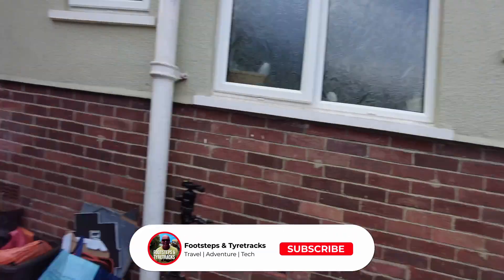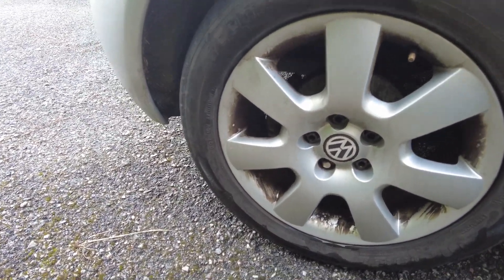Clean Your Alloys For Only £1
I offered to clean Vee's Beetle as it was looking a little sad.  I started with the wheels and even with a power washer I couldn't budge the brake dust that had welded itself to her alloys.  I stood in my garage looking for something to use and I came across "Elbow Grease" and product Vee swears by I had laughed when she put a bottle in my garage and told me that it would clean anything.  Well I thought it's got to be worth a go and would you believe it how good is this product.

WATCH THE VIDEO AND BE AMAZED